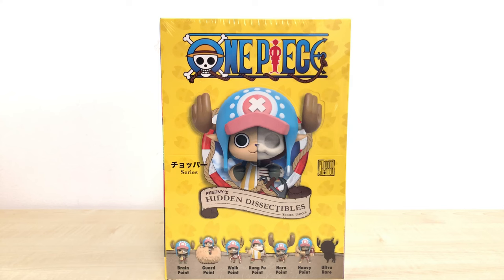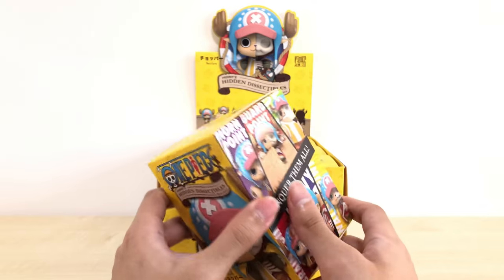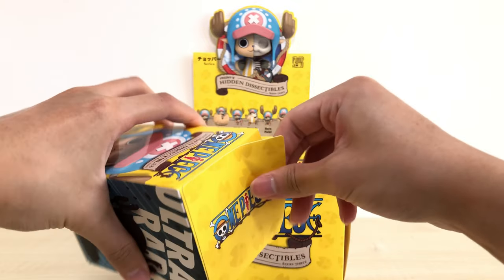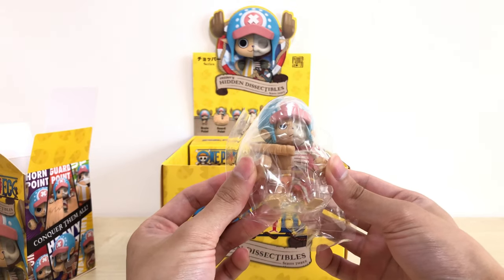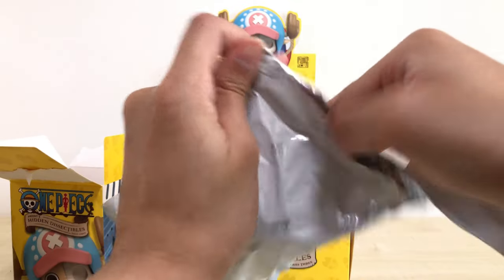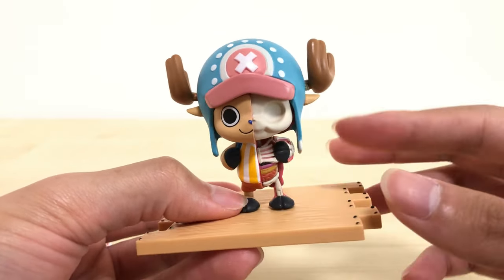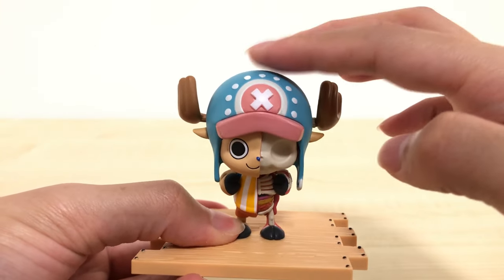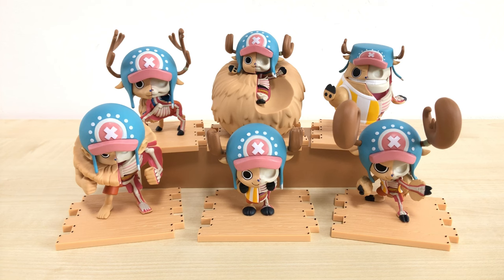ONE PIECE SERIES 3 CHOPPER Freeny's Hidden Dissectibles (UNBOXING) | Mighty Jaxx Figure Review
One Piece Figure Review - Freeny's Hidden Dissectibles: One Piece Series Three by MIGHTY JAXX

Table of Contents:
- Intro: 0:00
- Box Overview: 1:24
- Opening Blind Boxes: 3:04
- Brain Point: 9:12
- Guard Point: 11:31
- Horn Point: 13:28
- Heavy Point: 15:19
- Kung Fu Point: 17:41
- Walk Point: 19:31
- Walk Point (Winter Edition) Ultra-Rare Variant: 21:58
- Comparisons & Height: 23:11
- Conclusion: 23:59